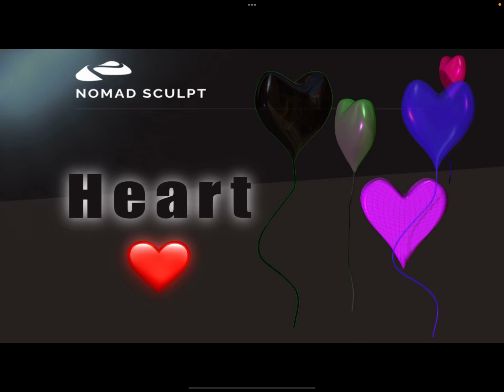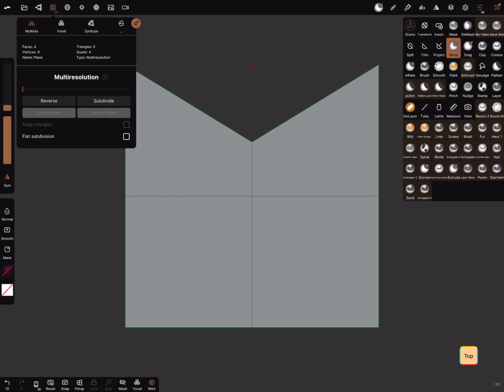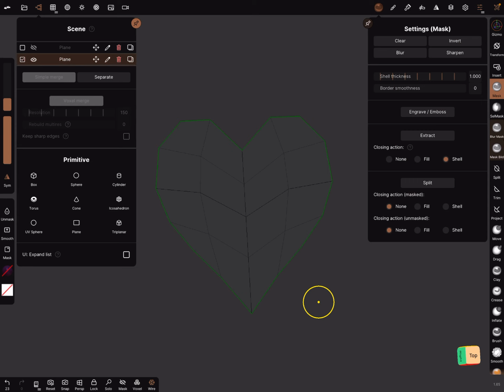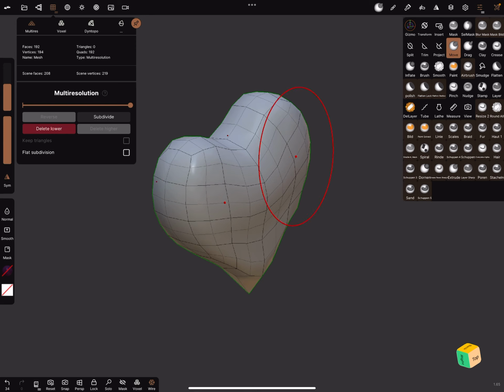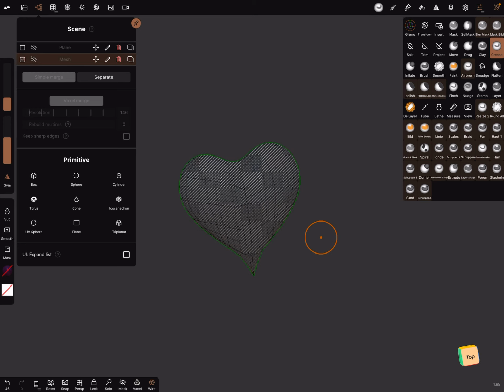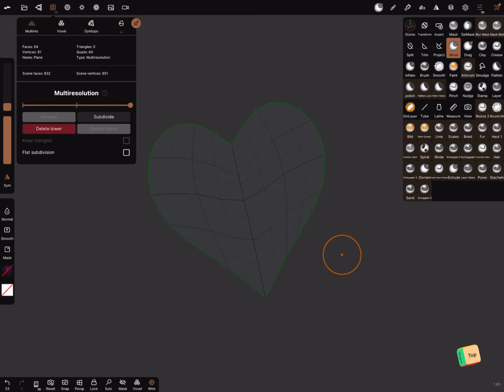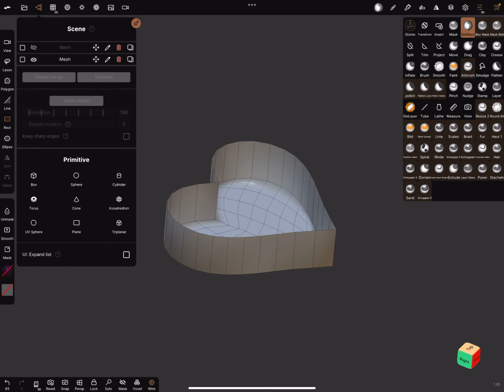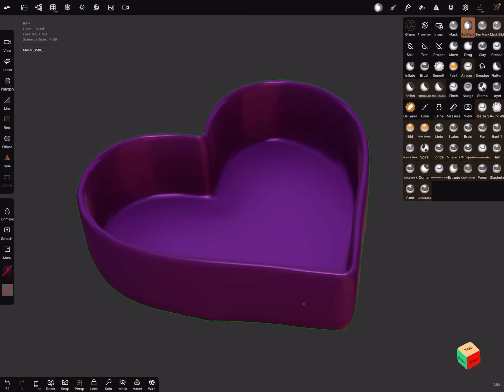Nomad Sculpt - Valentine's heart ❤️ (V1.65 - 14.2.2022)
Two versions - balloon heart & heart box